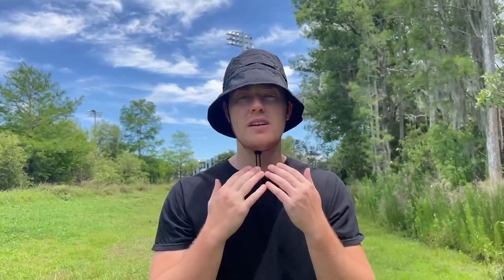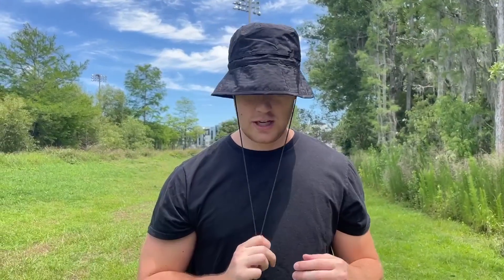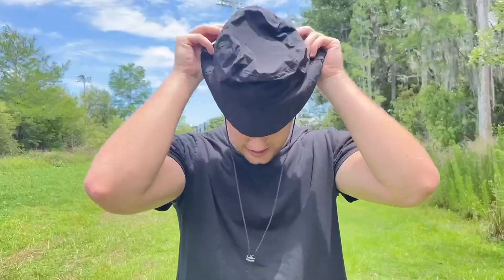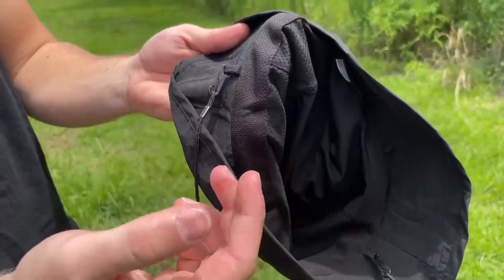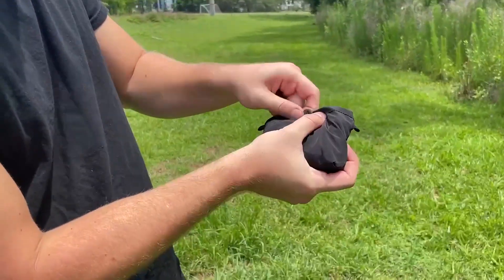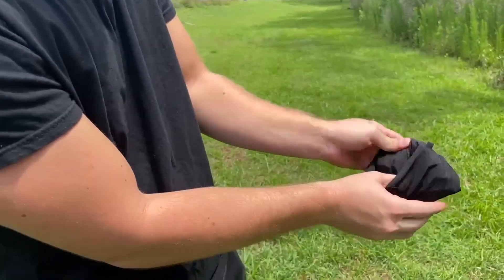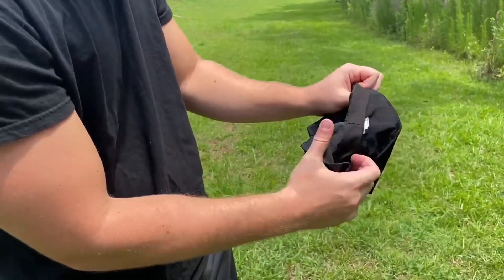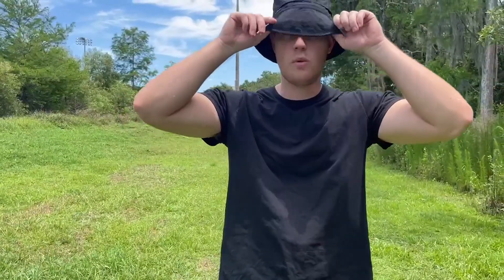Full Review of the ZeroReasion Sun Bucket Hat!